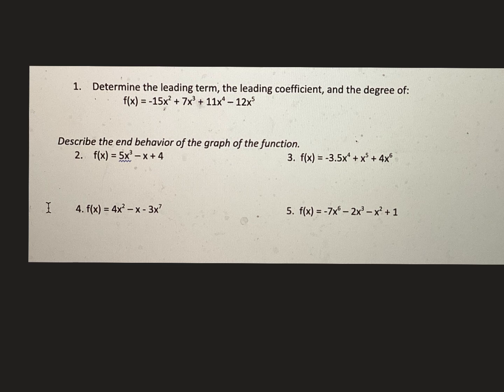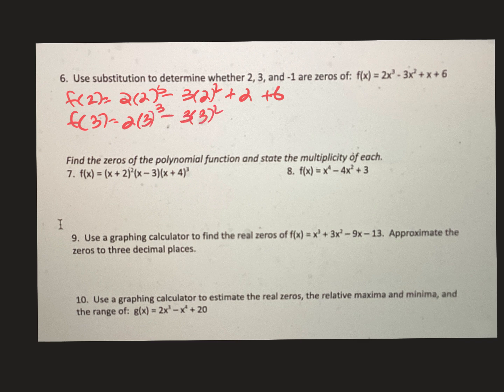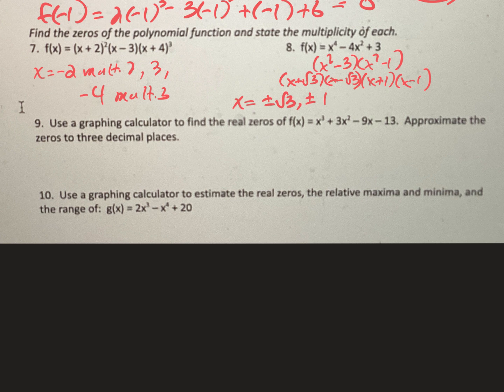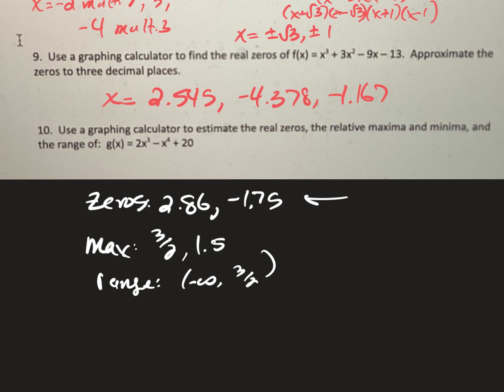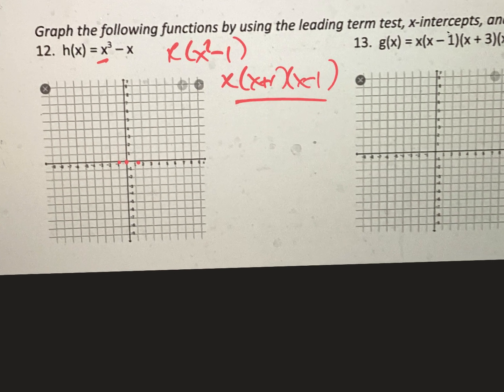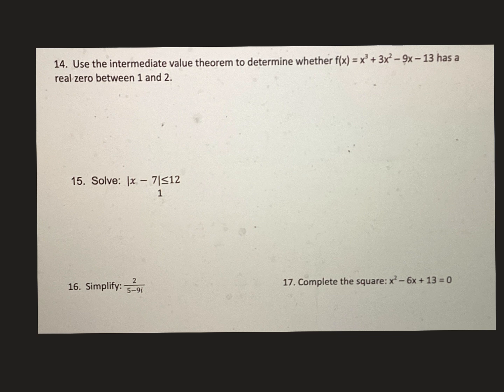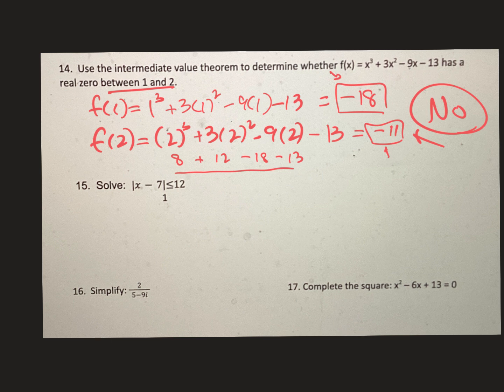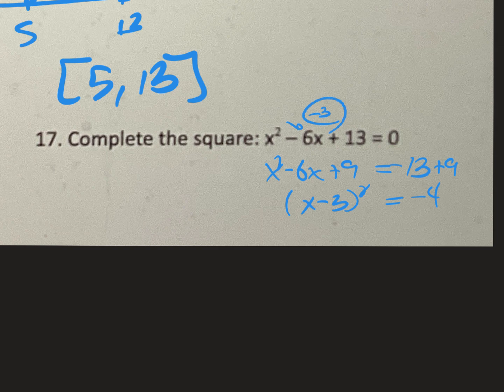Adv Alg practice 21 (2024) nb